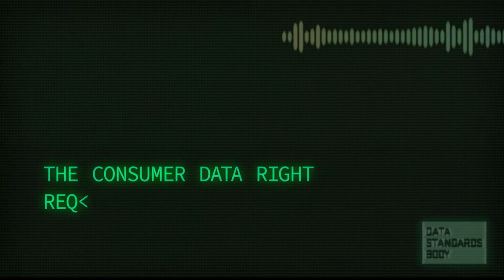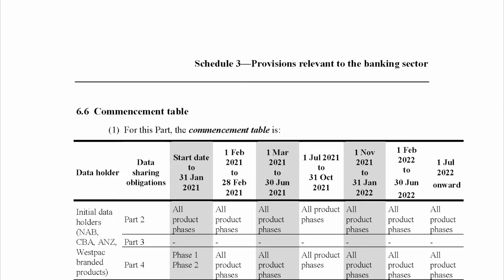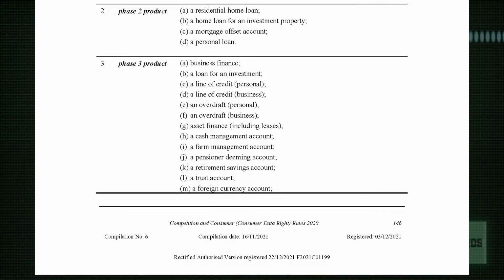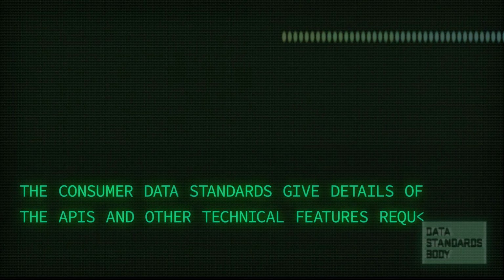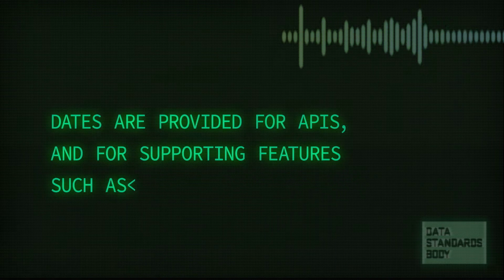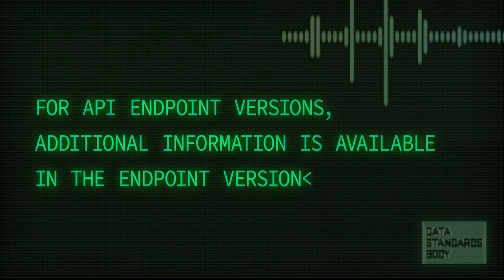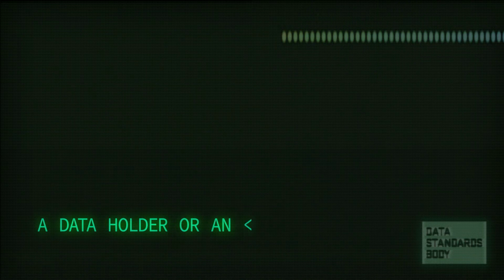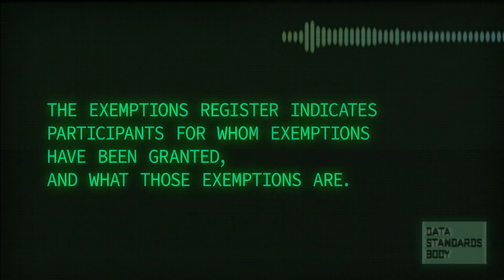[13] DSB Obligation Dates (08/02/2022)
In this video, the Data Standards Body summarises the Obligation Dates.

Chapters and related links:

00:00 - Opening Credits
00:17 - Introduction
00:34 - Obligation Dates in the CDR Rules
02:06 - Obligation Dates in the Consumer Data Standards
02:25 - CDS Future Dated Obligations
03:22 - API Endpoint Version Schedule
03:45 - CX Standards Obligation Dates
04:13 - CX Guidelines
04:50 - Exemptions ( &
05:36 - Conclusion